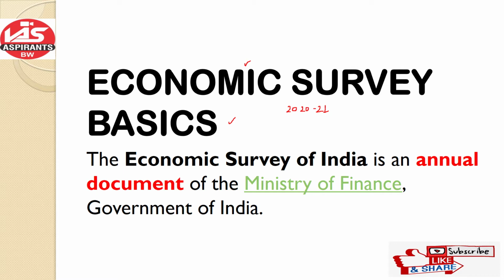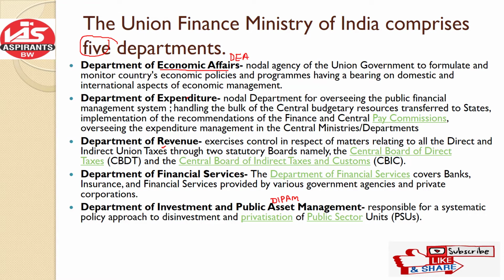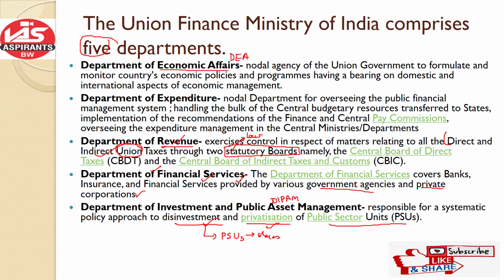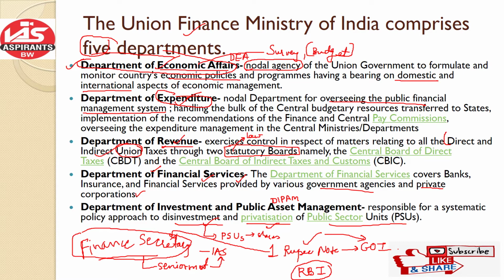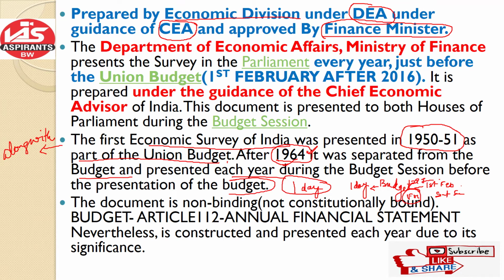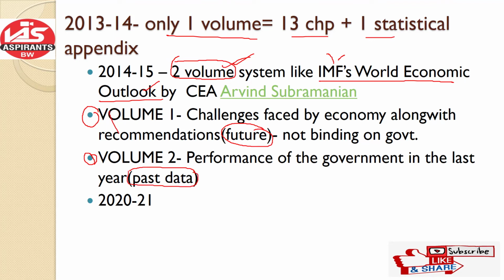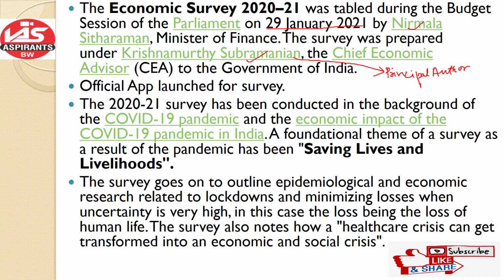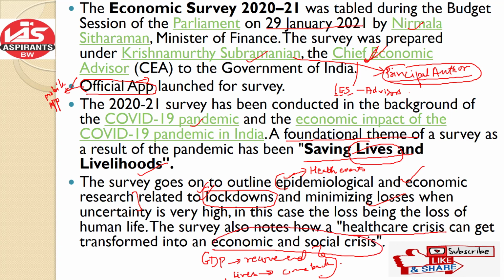ECONOMIC SURVEY BASICS | ECONOMIC SURVEY 2020-21 SERIES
BASIC FACTS ABOUT ECONOMIC SURVEY
VARIOUS DEPARTMENTS OF FINANCE MINISTRY

PLEASE LIKE OR UNLIKE THE VIDEO